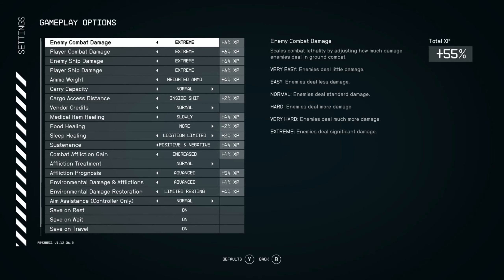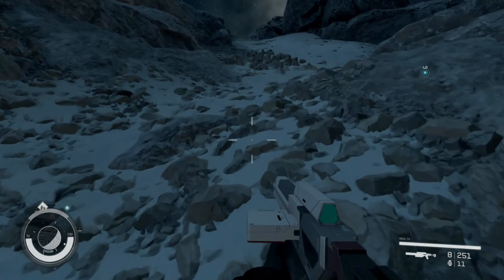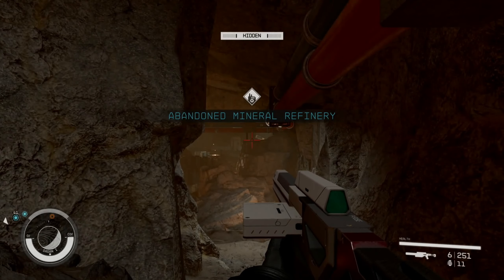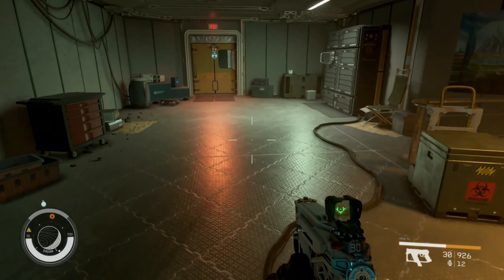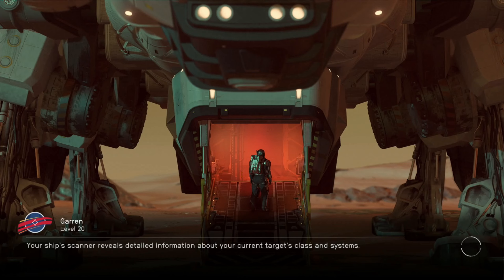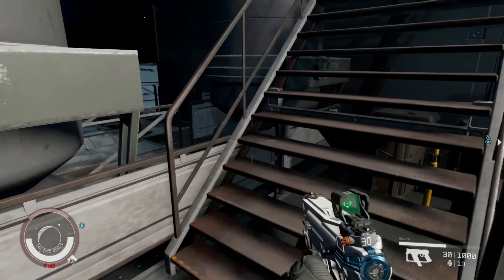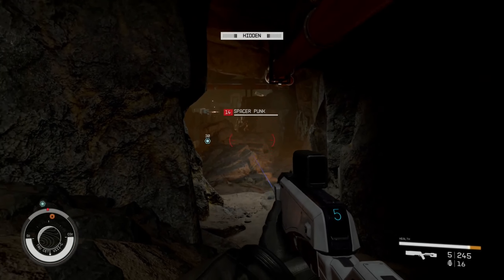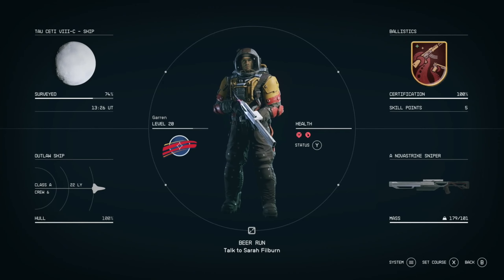Starfield Extreme Damage Lets Play 014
Starfield Extreme Damage Let's Play Ep 14. In this episode, I have joined the Trackers Alliance and we will do 3 Missions from the Alliance's mission board. Testing the newly acquired Arboron Novastrike Snipper rifle and the Novablast Disruptor to capture a fugitive alive for the bounty.